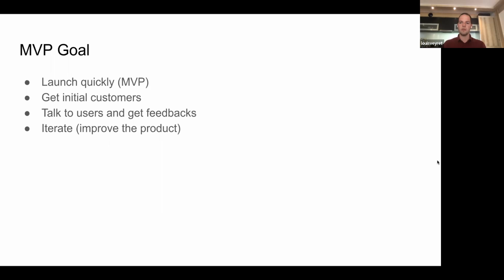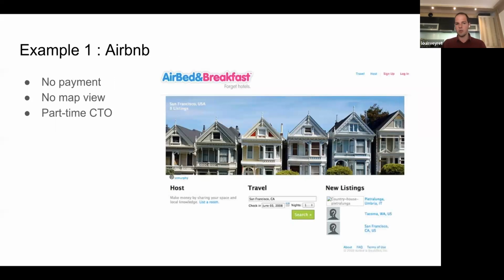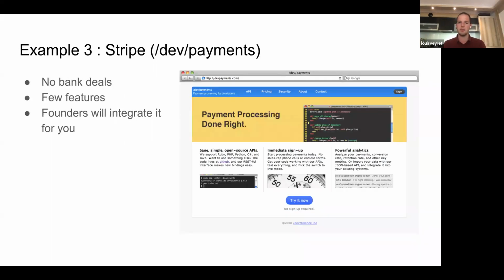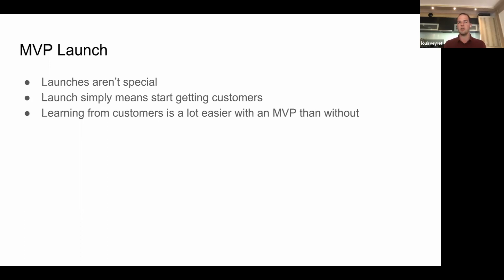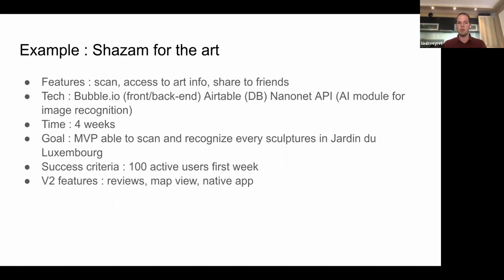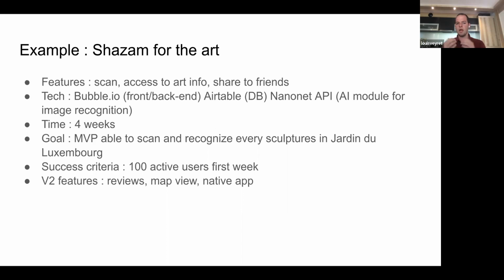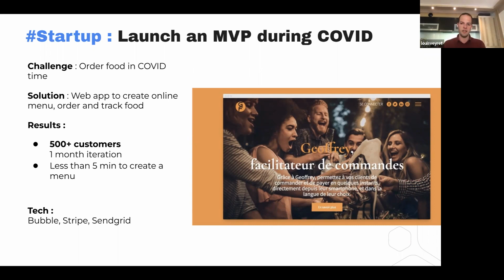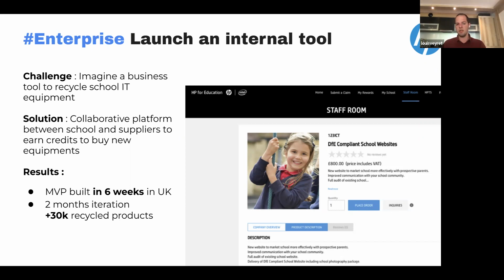How to build a good MVP?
​Louis Veyret, No Code expert and co-founder of Evodev will provide you with all his tips on how to build a good MVP and choose your features.

​👥 Understand the persona

​📱What features should you prioritize?

​🚩How to iterate on your MVP?

​Don't forget to register!